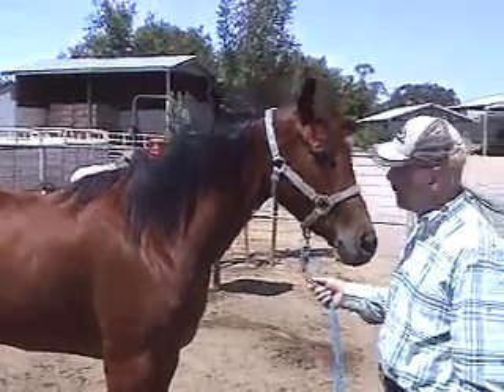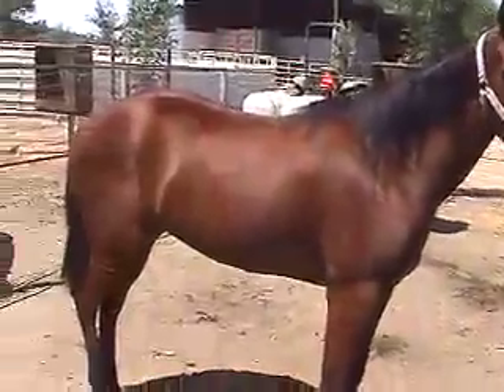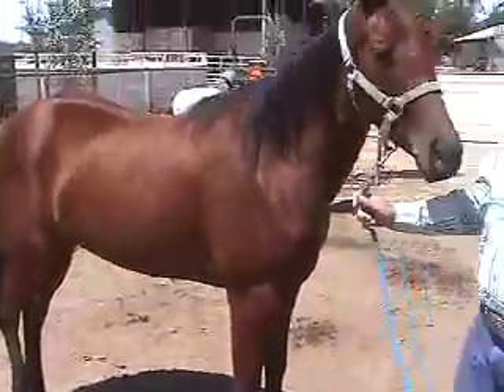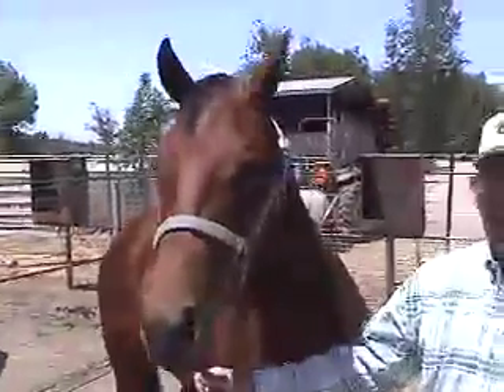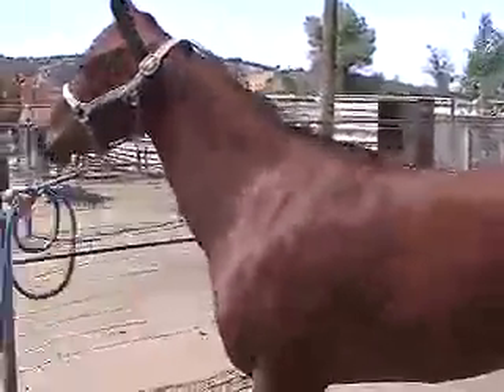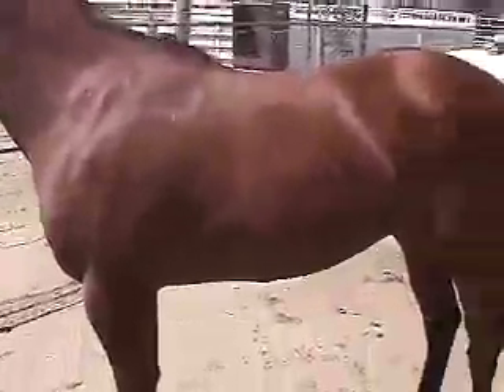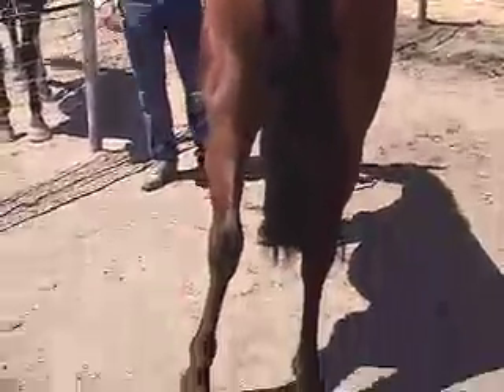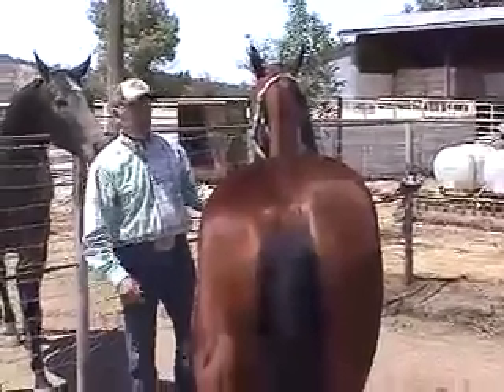Book Em Rene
2006 AQHA Quarter Horse filly by AQHA 4 time World Champion sire out of Bookies Tiny Gal. Pole Bending